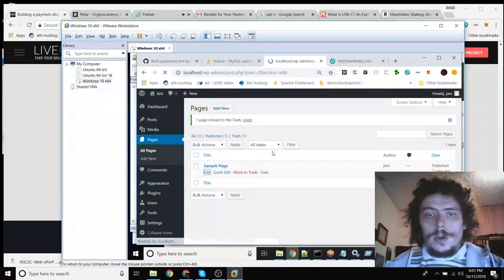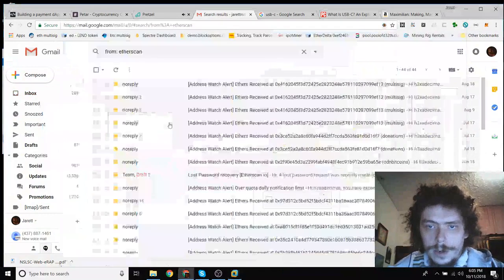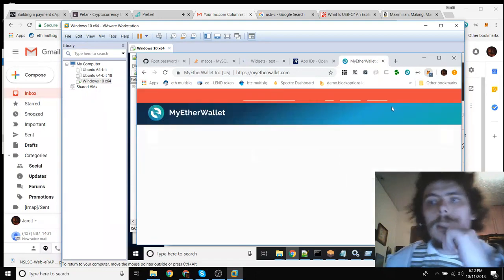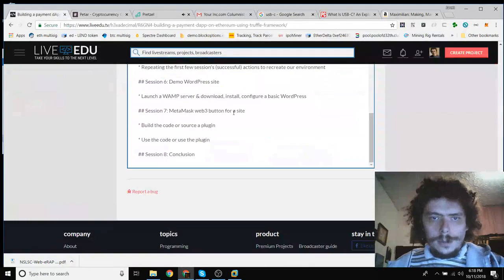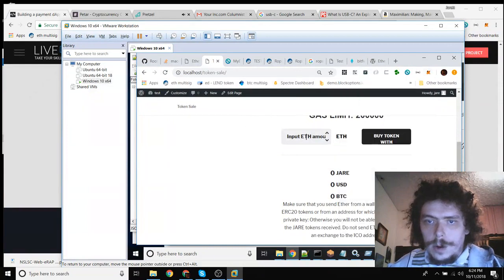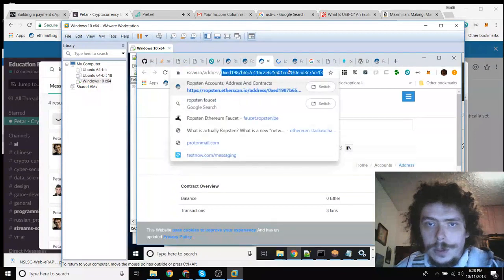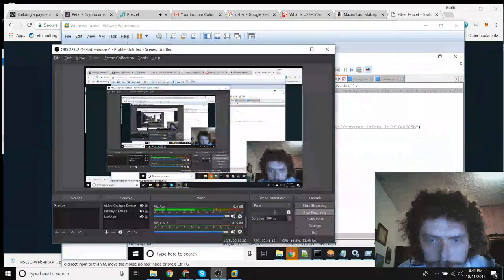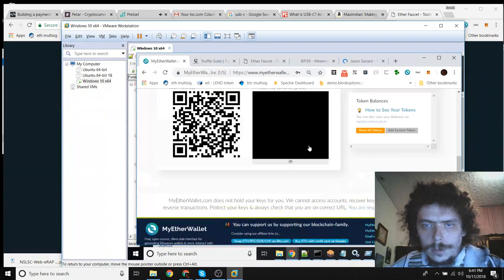Session 7 1 Source a WordPress plugin configure and use it first re deploy struggle with to Ropsten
Building a payment dApp on Ethereum using truffle framework

During this project, we'll have a look at the mechanics of truffle.js, and successfully testing, deploying and building a dApp around a contract. In this tutorial, we’ll be looking at creating a button on a site to send Ether in exchange for tokens.

Overview
What are the requirements?:
This section will cover the requirements of programming language, skills viewers should have to understand and follow this tutorial.

5:30 pm Eastern 9/24/2018

5:30pm 9/25/2018

5:30pm 9/26/2018

Project Outline
Project Overview:
What is an Eth contract? What are MEW, MetaMask and other Blockchain interfaces? Truffle.js, Synced Eth blockchain (rinkeby in our case)
Session 2: Token Contract + CrowdSale Contract Acquisition & Testing
Select a token & crowdsale contract to use for the tutorial, & test
Session 3: Deploying
Deploy to local test RPC && Deploy to Rinkeby
Session 4: Deploying using GUI test rpc
Session 5: Review + Getting Back to Where We Left Off
Repeating the first few session's (successful) actions to recreate our environment
Session 6: Demo WordPress site
Launch a WAMP server & download, install, configure a basic WordPress
Session 7: MetaMask web3 button for a site
Source a WordPress plugin, configure and use it (first re-deploy (unsuccessfully) to Ropsten)

Success w/ Ropsten, Truffle, and truffle-hdwallet-provider, infura & getting plugin to work on Ropsten!

Session 8: Conclusion